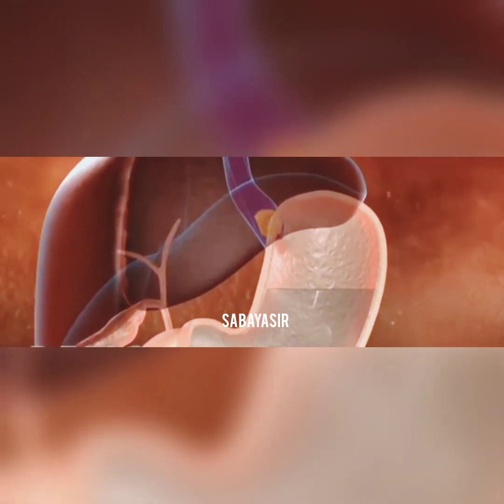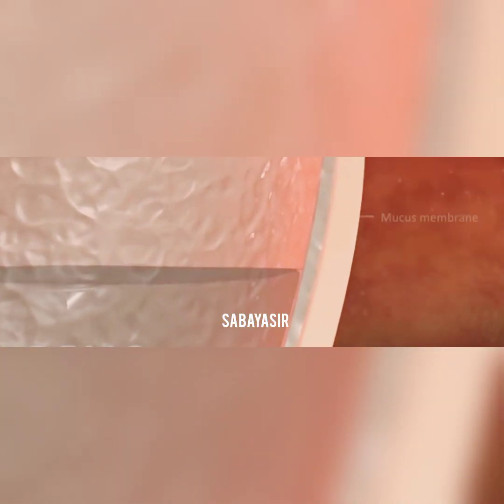HUMAN DIGESTIVE SYSTEM || OESOPHAGUS AND STOMACH